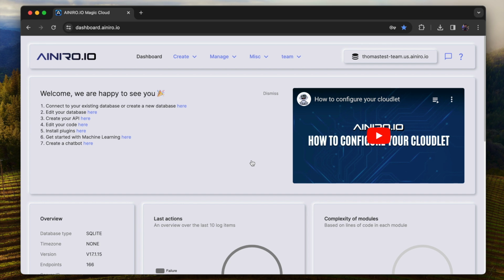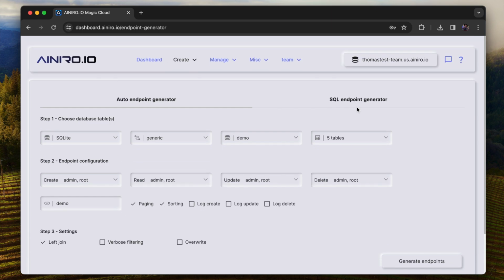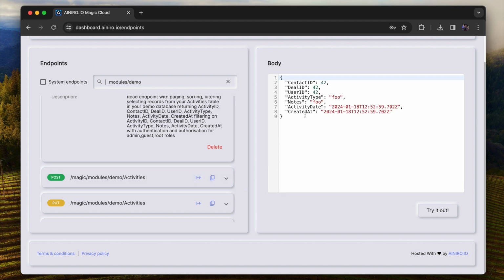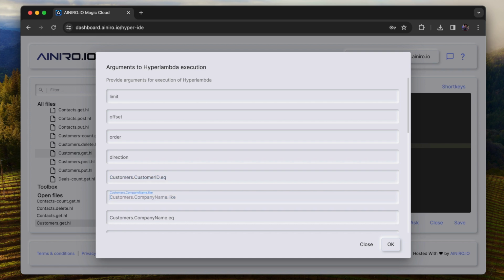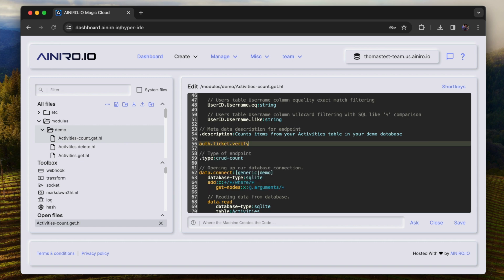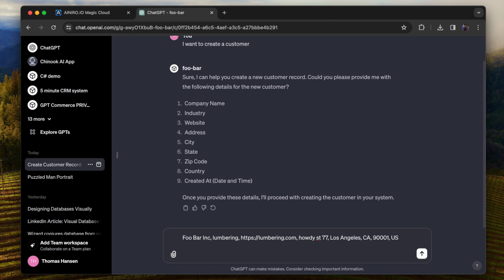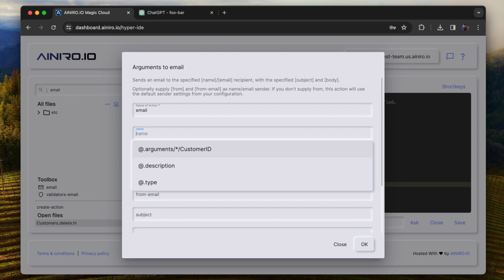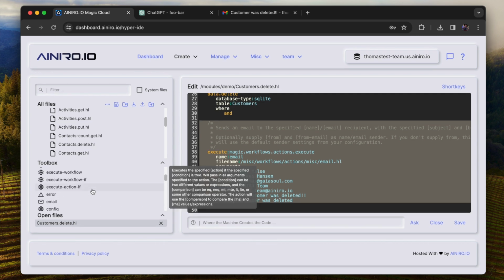Endpoint Generator, Create a CRUD API and connect it to your GPTs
CRUD implies Create, Read, Update and Delete, and is the axiom around which your database exists. If you can do CRUD, you can do "everything" related to storing data. Magic's CRUD generator allows you to rapidly create CRUD API endpoints, wrapping whatever database you have into a CRUD API.

In this video I am creating a CRUD API wrapping a minimalistic CRM database, for then to connect it to my GPT. Then I add some business logic to it by using the workflow feature of Magic, specifically I add sending of emails as one of my CRUD endpoints are invoked.